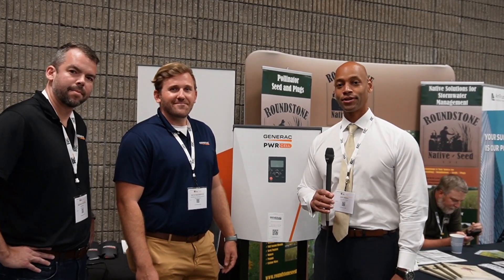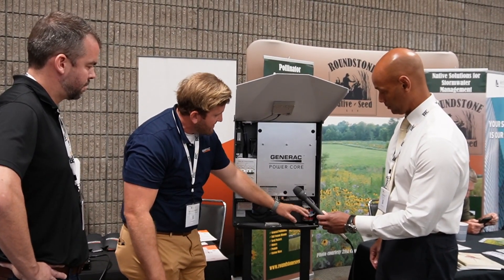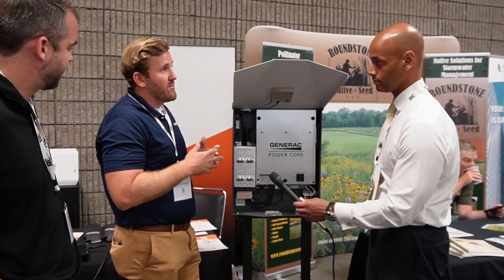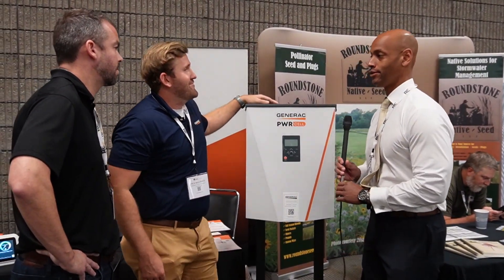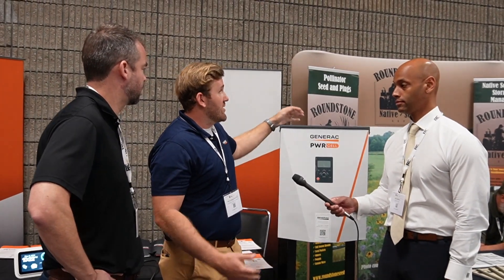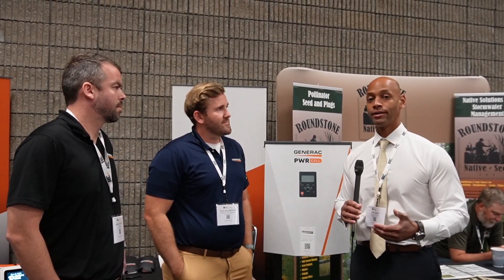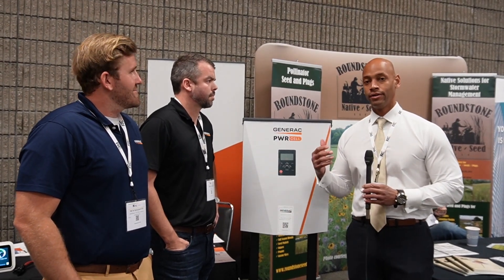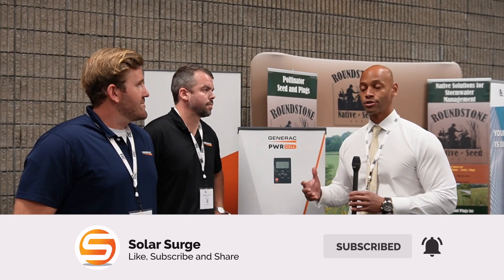Generac PWRCell 2022 Major Upgrades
In this video, Joe interviews Nick Baiamonte and Henry Colton from Generac Clean Energy and we are looking at the 2022 feature enhancements and upgrades for the Generac PWRCell system.

-- LINKS --